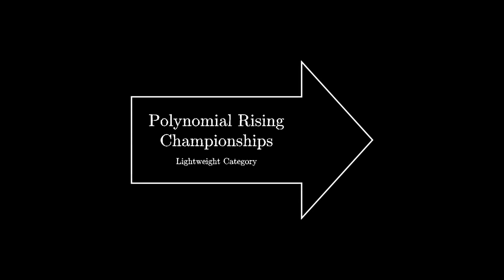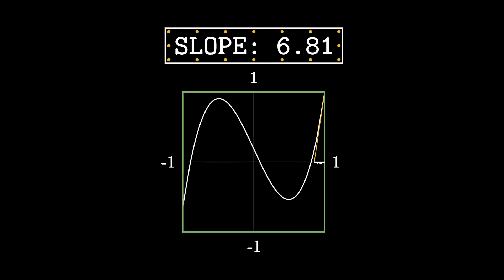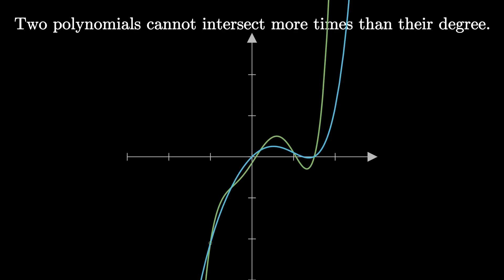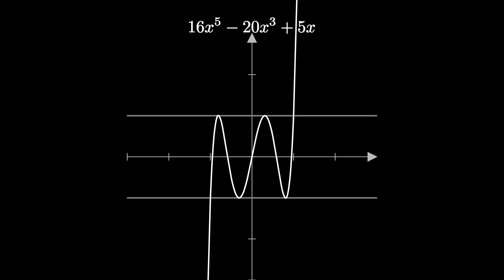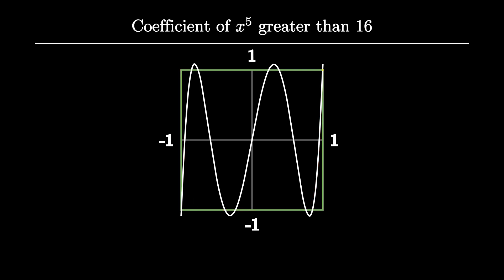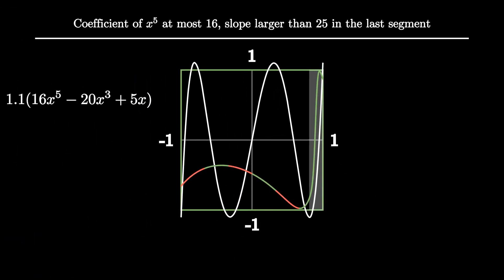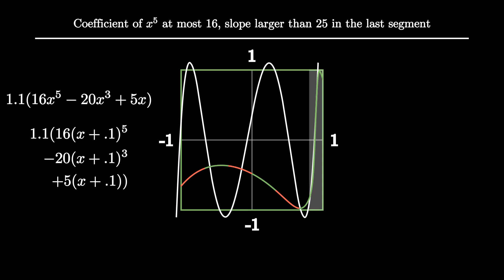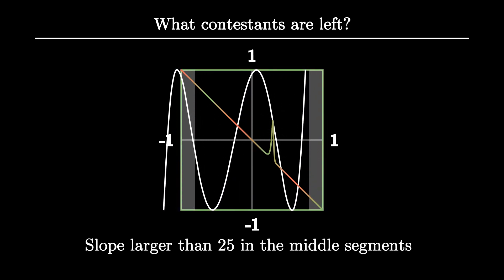Introducing the Shev (Part 1 of 3, Markov's Inequality)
It's the extreme sport of the polynomial world, and in this video we visit the main performer.

00:00 The Sport
01:40 The Shev's main tool
03:30 Shev vs. Larger Polynomials
04:55 Shev vs. Steep-at-the-end Polynomials
06:57 Conclusion of Part 1